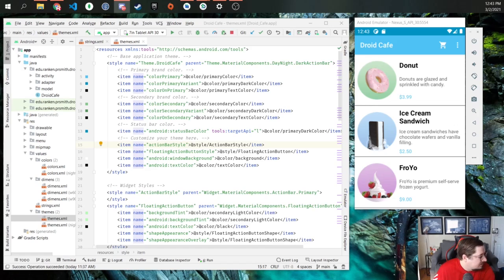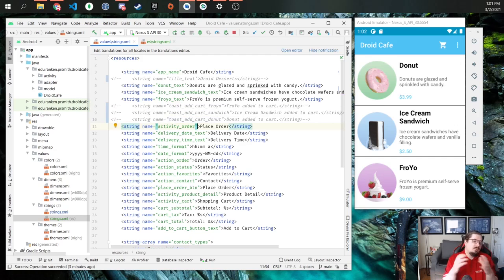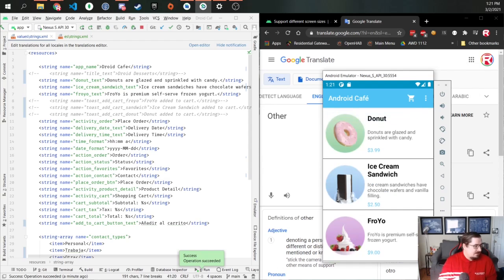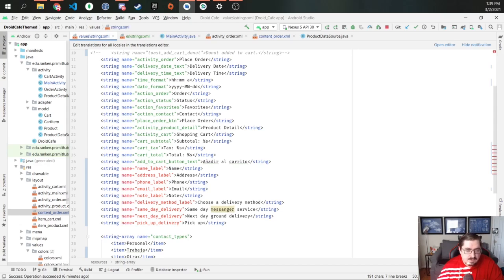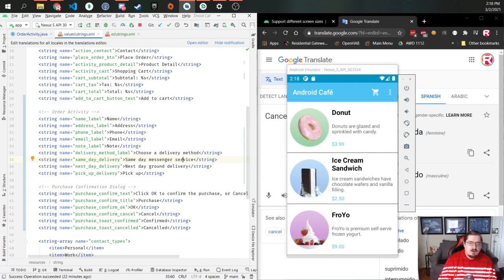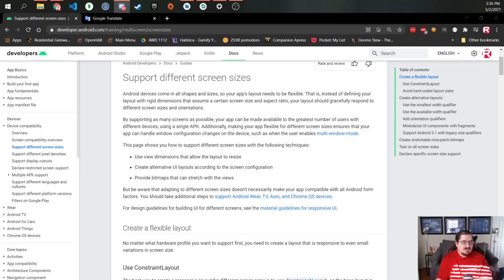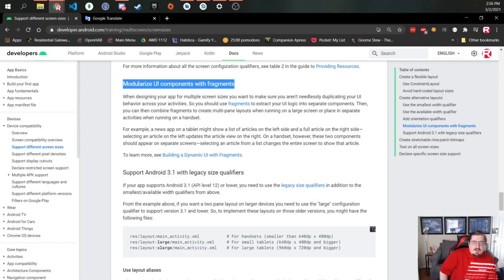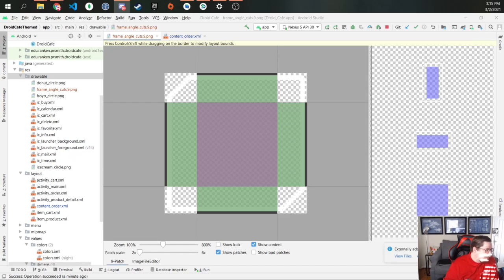Android Translation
Example project is available on GitHub